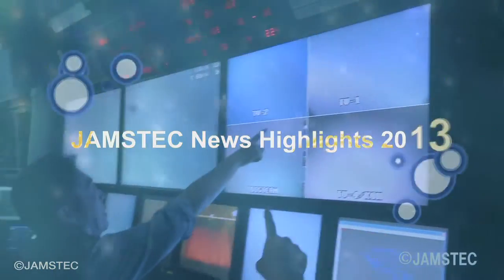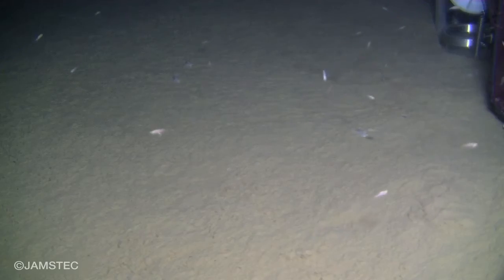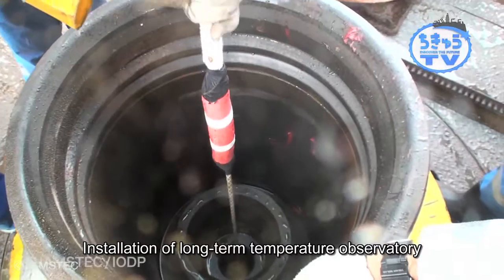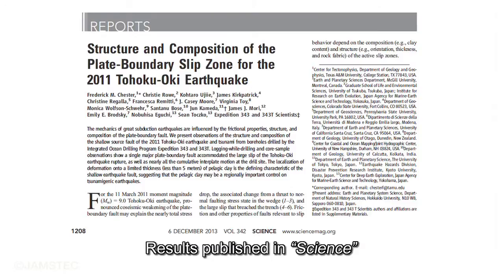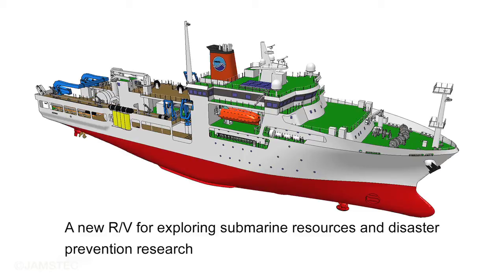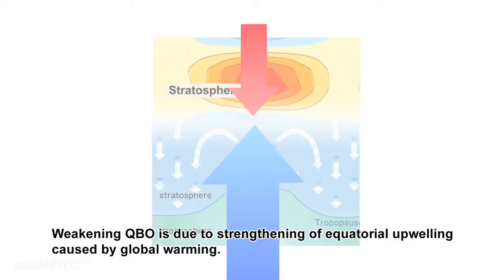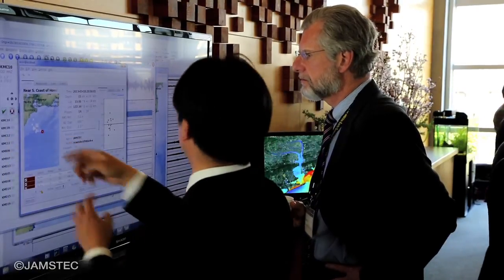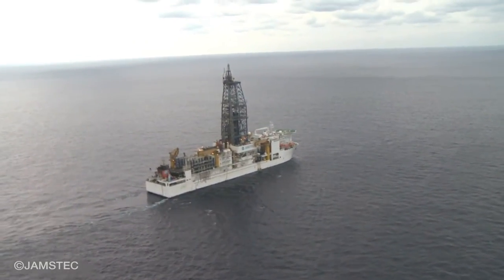JAMSTEC News Highlights 2013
This video highlights JAMSTEC's major news in fiscal 2013 including:
QUELLE 2013 Report,
Earthquake Research,
Completion of R/V SHINSEI MARU,
Completion of 7000 m-class ROV KAIKO Mk-IV, and Discovery of Global Warming
Signals in the Stratosphere.